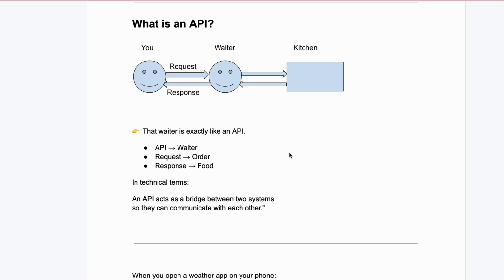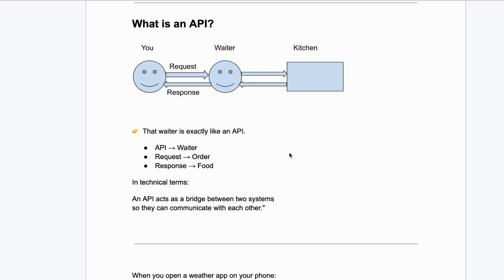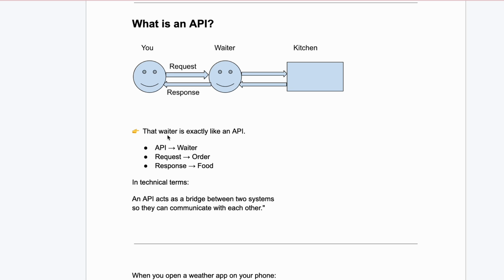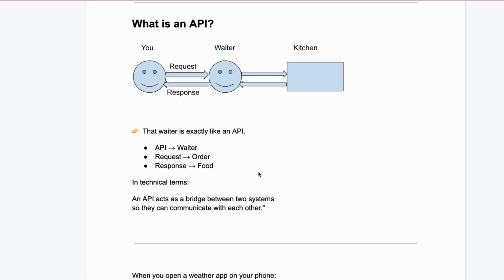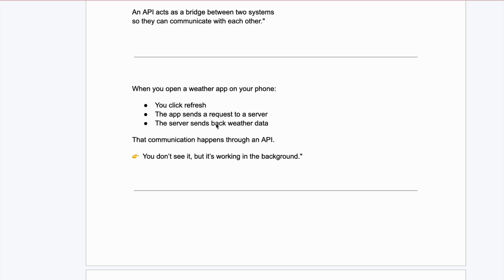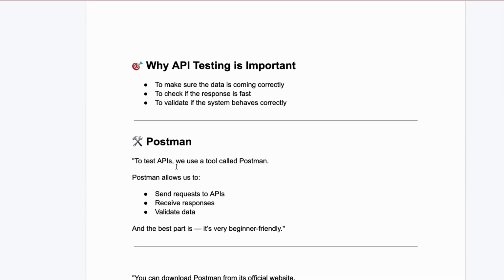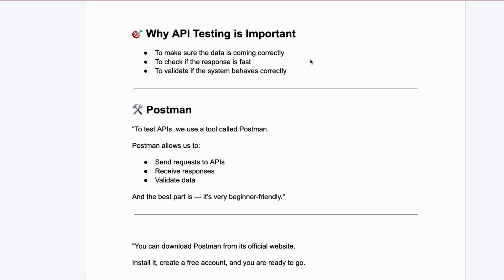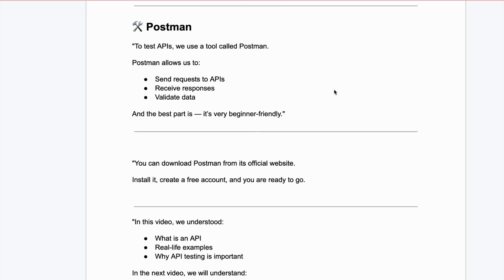1. What is API? API Testing With Postman for Beginners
In this video, we'll understand:
Real-life examples
Why API testing is important